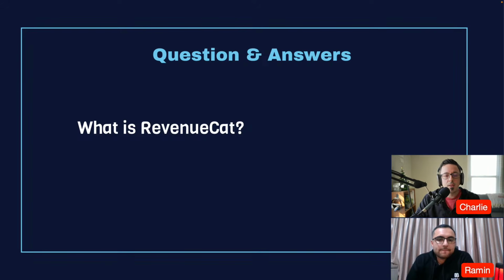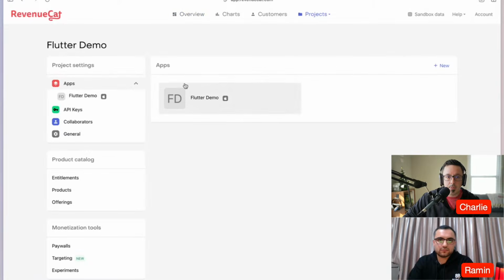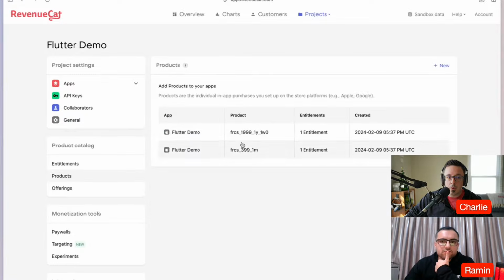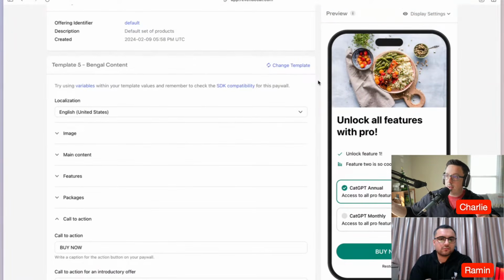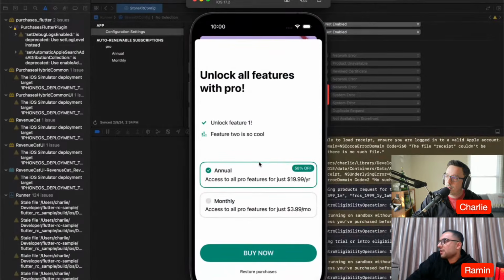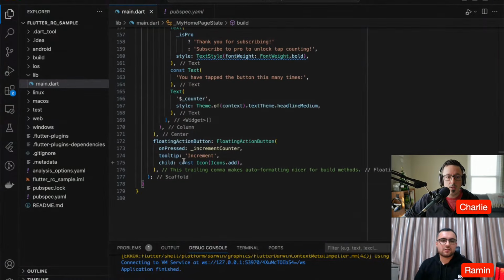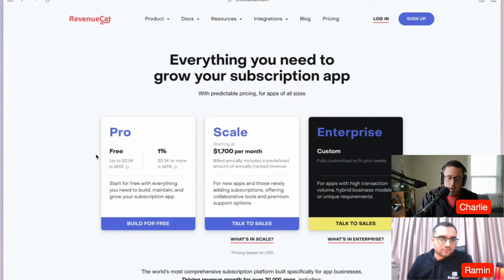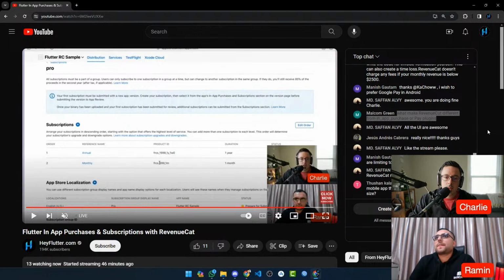Flutter In App Purchases & Subscriptions with RevenueCat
Learn how to create In-App Purchases and Subscriptions in Flutter with RevenueCat for both Android and iOS platforms.

TIMELINE
0:00 Livestream Introduction
1:47 What is RevenueCat?
5:59 How to integrate RevenueCat in Flutter Apps?
37:31 Is RevenueCat for free?
40:16 Q & A Session